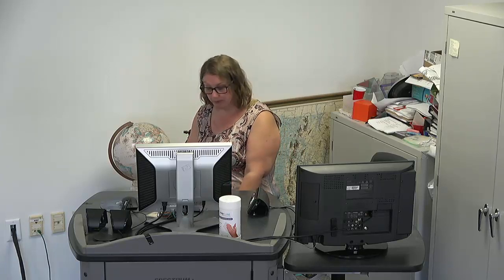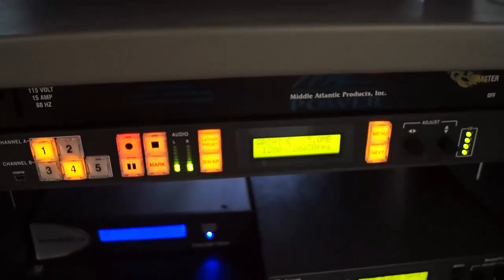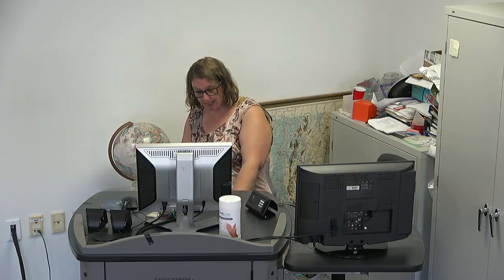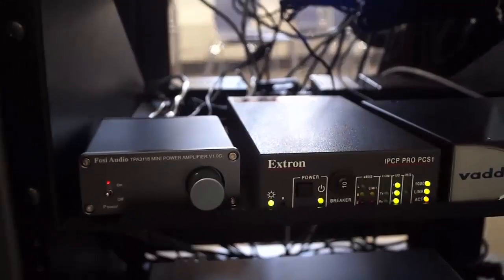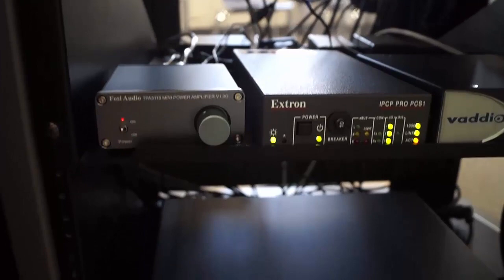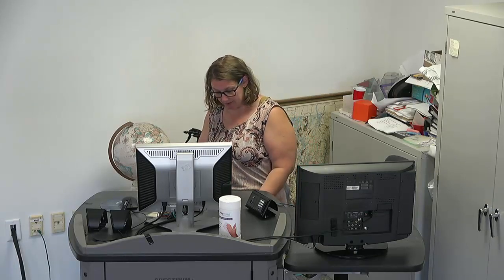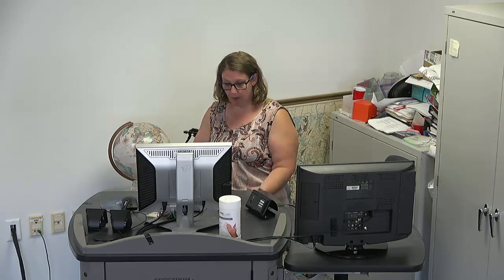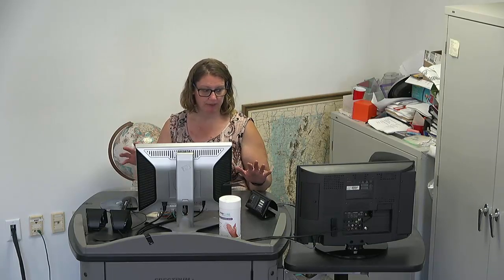Classroom: Podium rack equipment